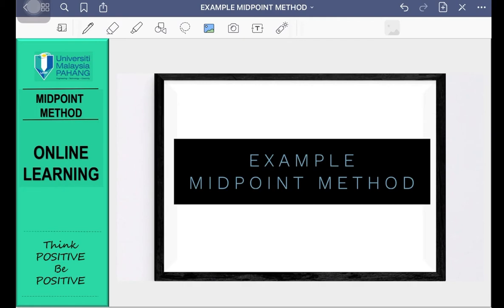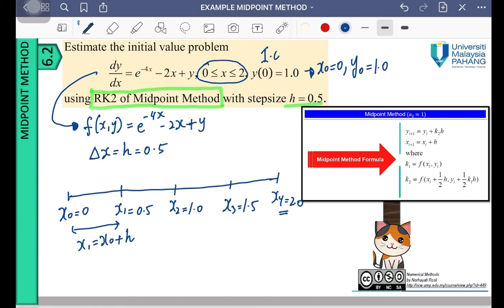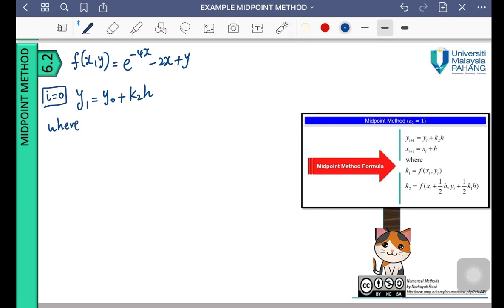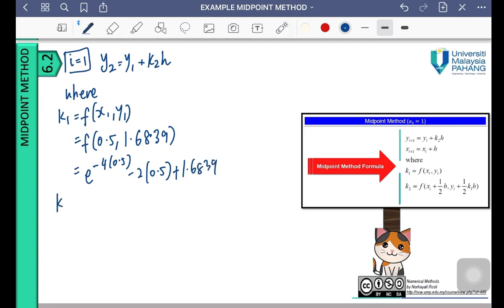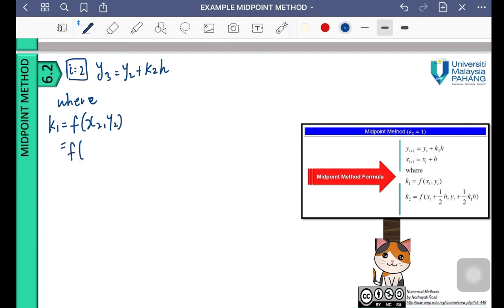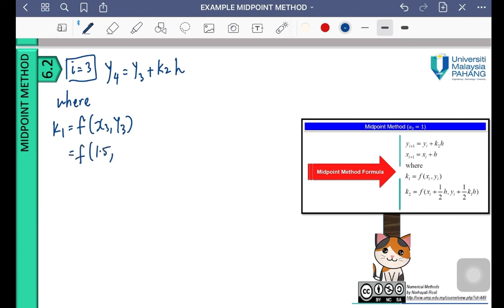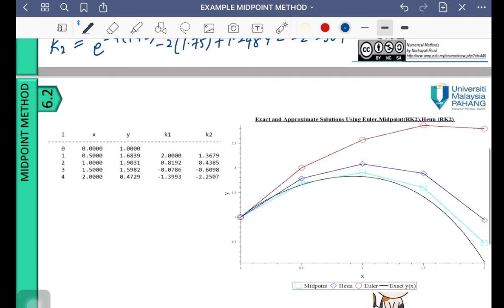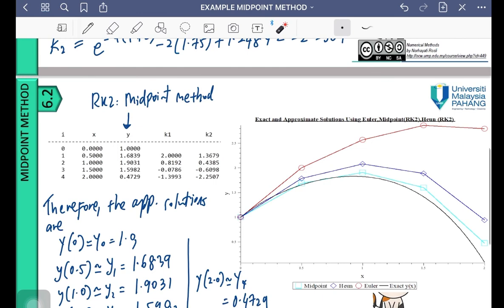Example : Midpoint Method (RK2)